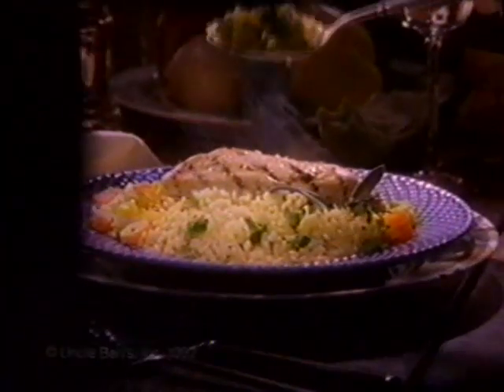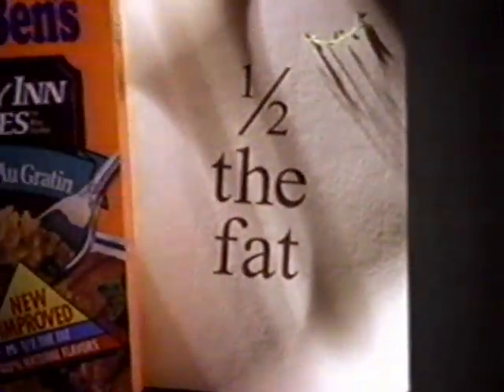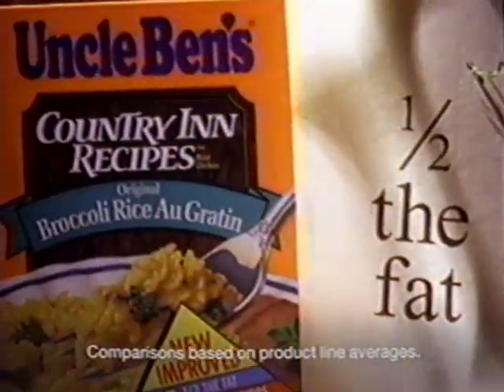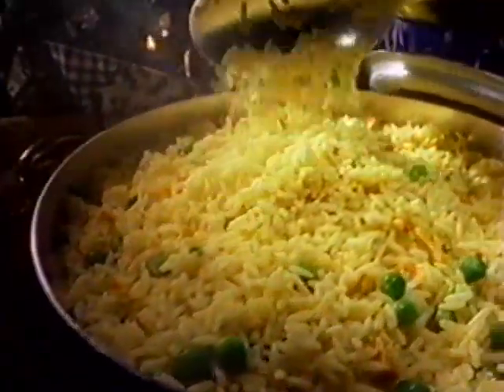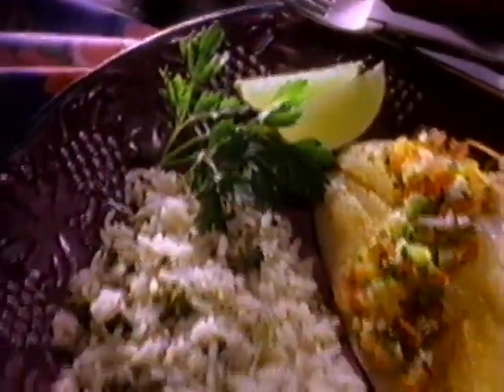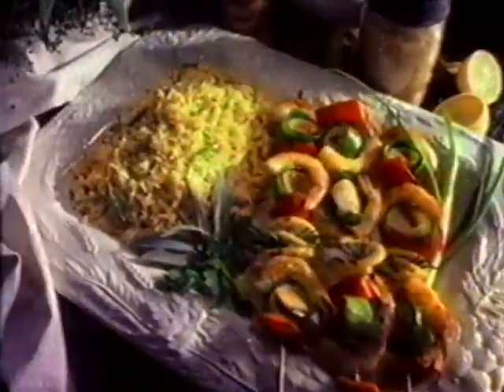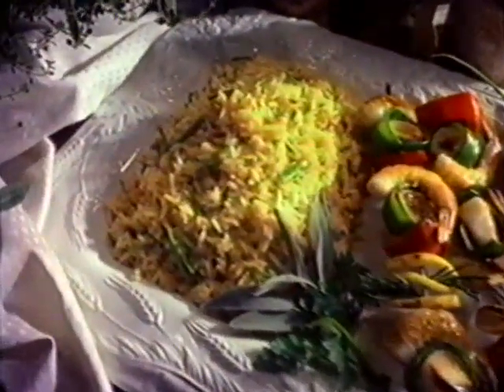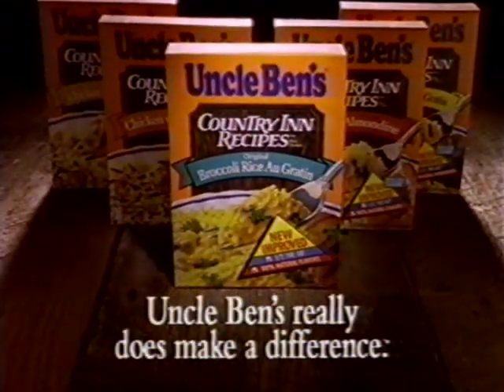Uncle Ben's Country Inn Recipes (1992) Television Commercial